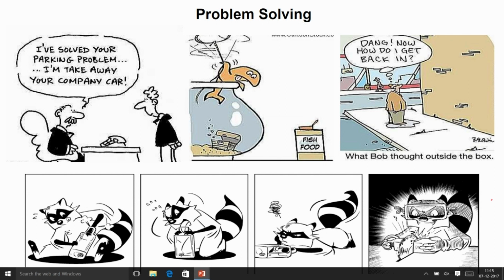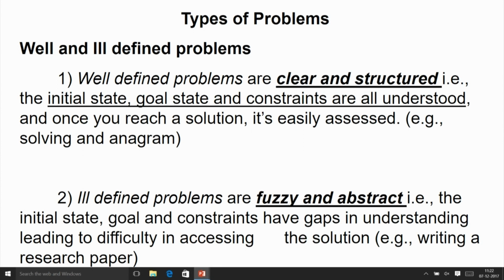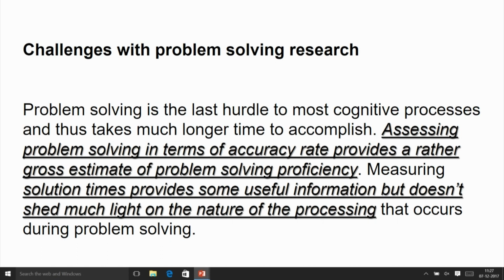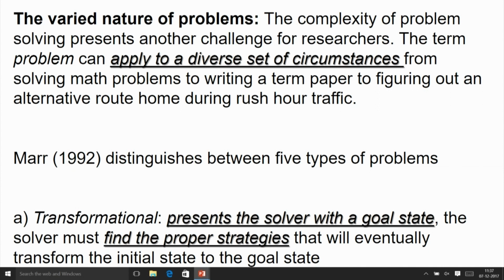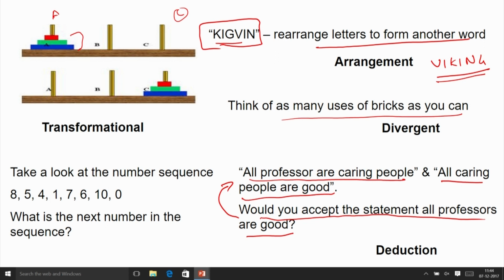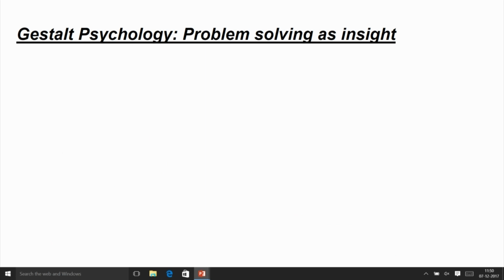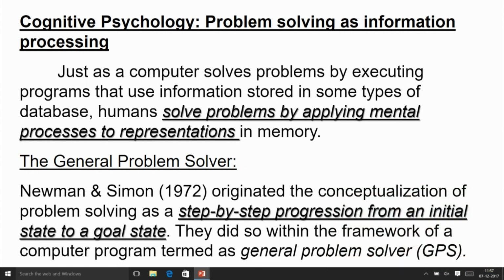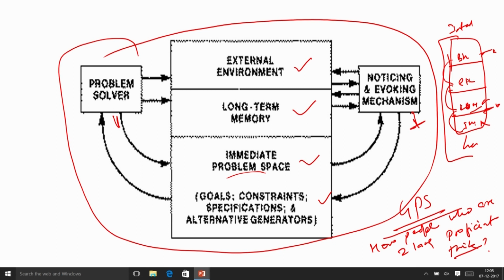Introduction to Problrm Solving